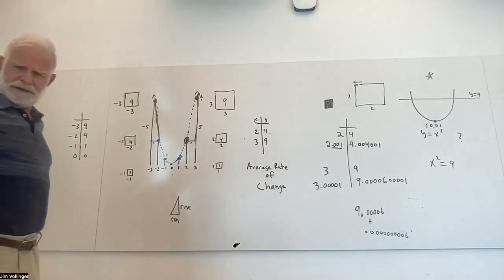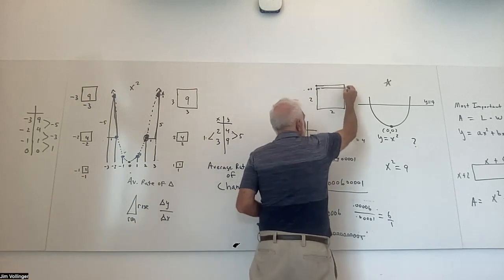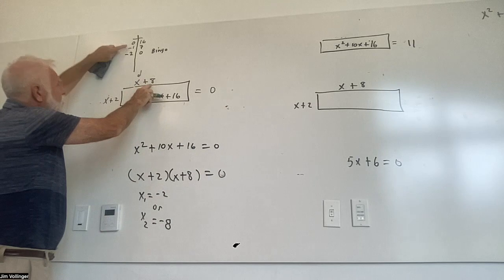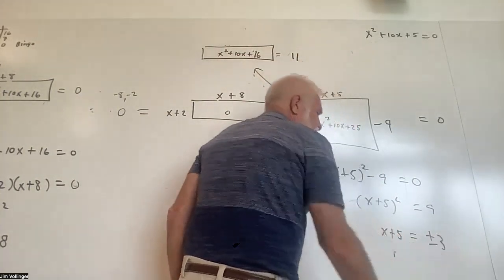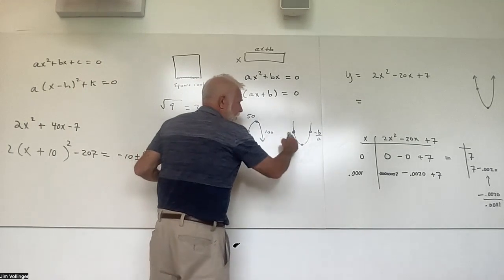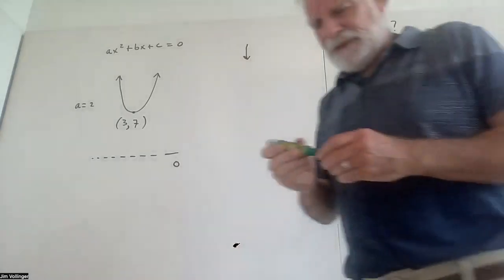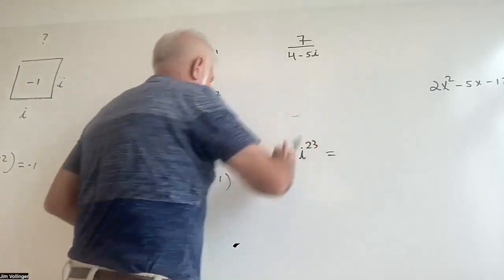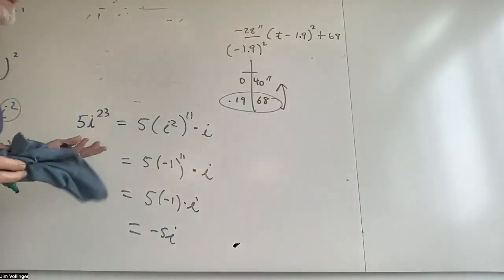Library Series Quadratics Lecture 1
A look at this function from a geometric perspective. Also, exploring what one can learn from writing
ax^2 +bx+c in the  x(ax+b)+c form.